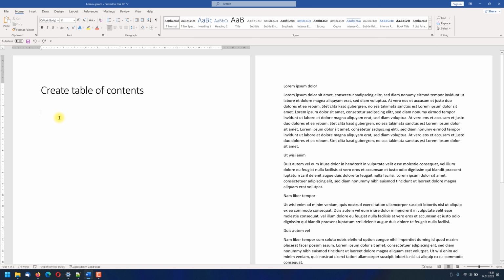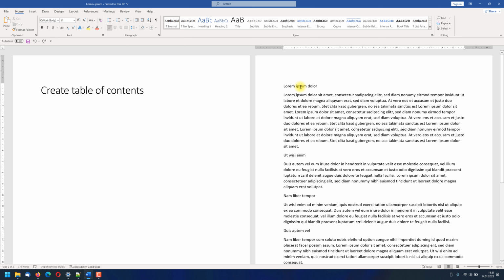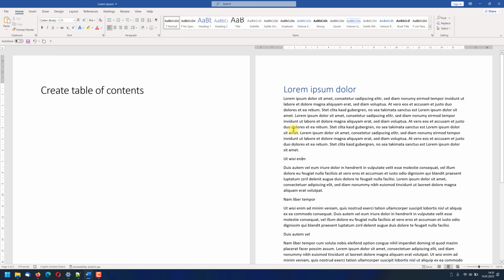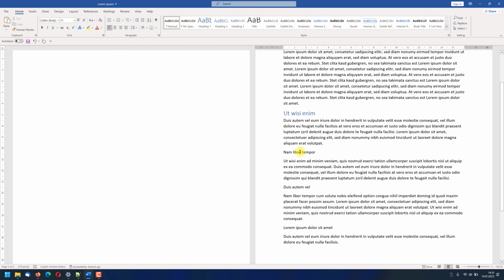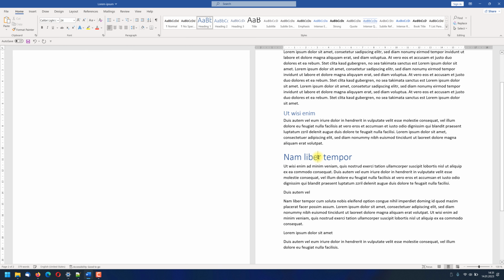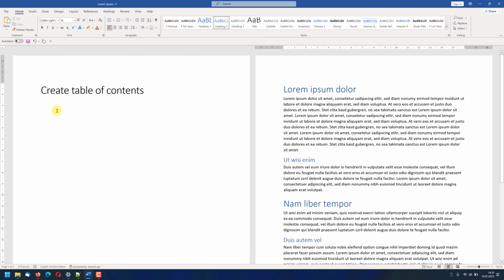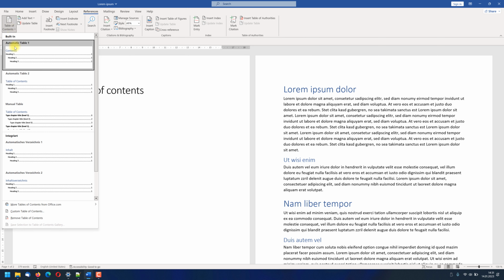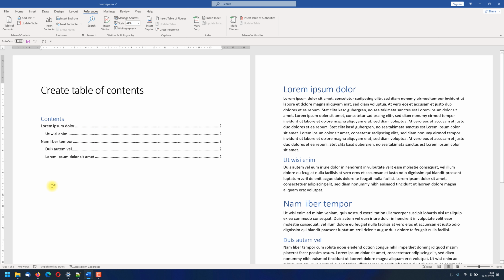Creating a Table of Contents – Word Tutorial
In this Word tutorial I show how to create an automatic table of contents in just a few moments. This can be done easily with the help of the style sheets as well as the table of contents function of Word.

0:00 Intro
0:11 Assign heading styles
0:36 Insert table of contents
0:52 Outro

I'm using Microsoft Office Word 2021 in this Tutorial, but also with other Word versions (e.g. Word 2007, Word 2010, Word 2013, Word 2016, Word 2019 or Office 365 Word) you can create a TableOfContents in your document. You can also do this with Microsoft Office for Mac or of course with alternative open source solutions like OpenOffice or LibreOffice.